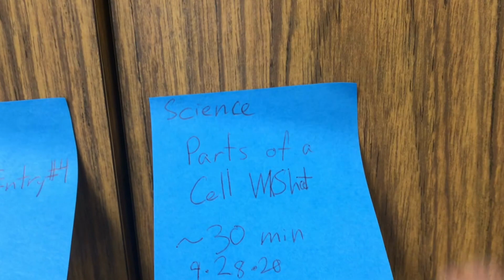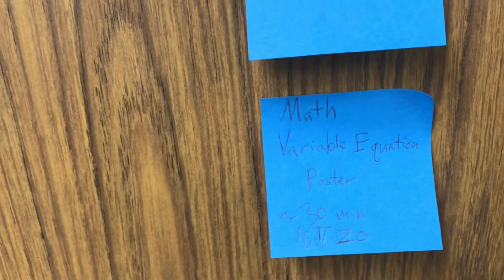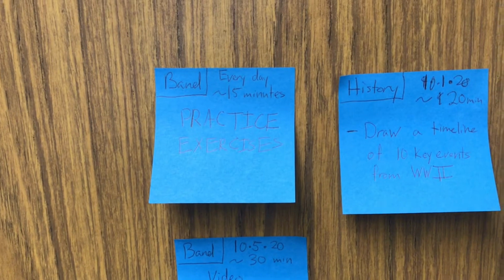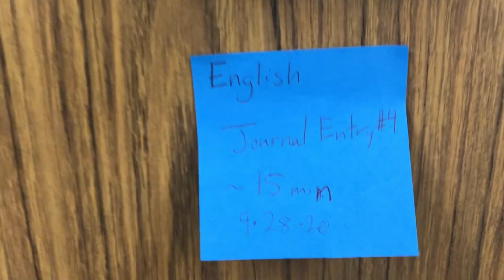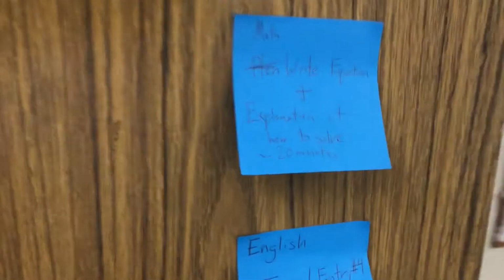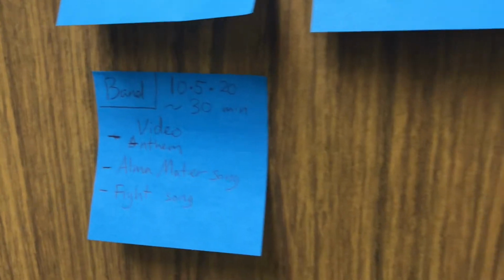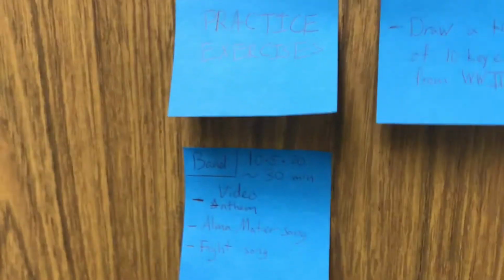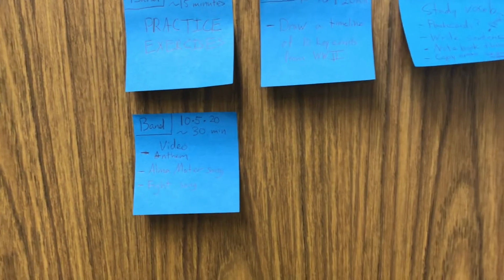Stay Organized with Sticky Notes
This video was made specifically for students who are struggling to juggle all of the work that they are assigned. It is meant to help organize and prioritize tasks so that a large workload doesn't seem so large anymore. I hope this helps to ease some of the stress and anxiety of distance learning!